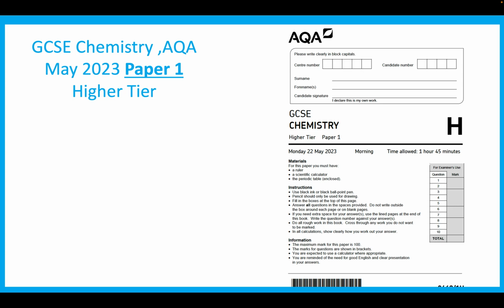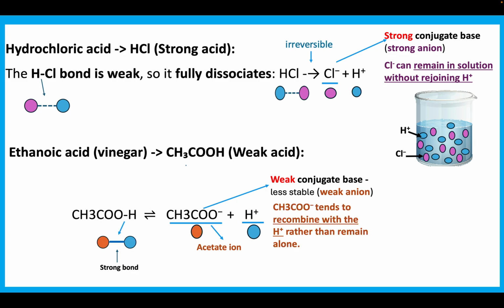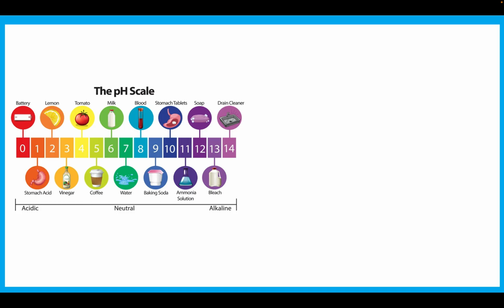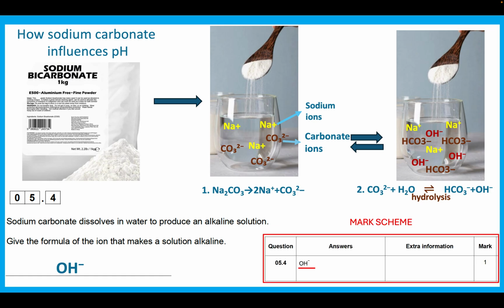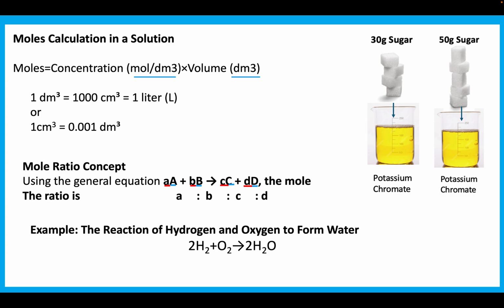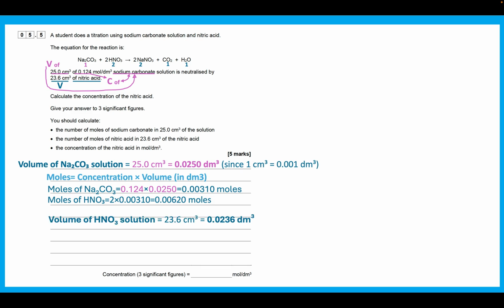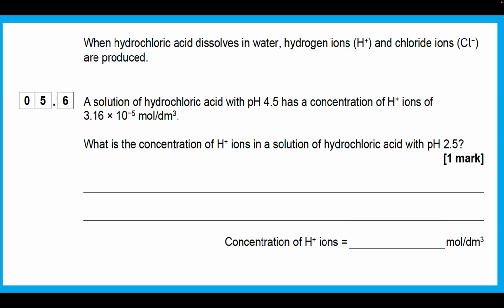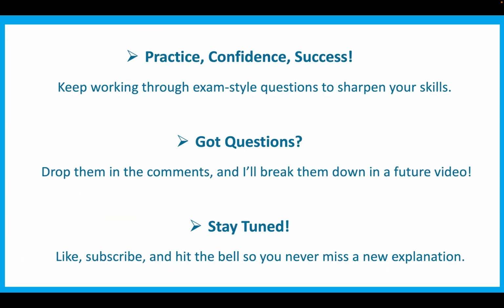AQA GCSE CHEMISTRY , Topic:Chemical reactions and energy changes , Acids ,alkali and neutralization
Welcome to "Exam Style Questions Explained" – your go-to channel for mastering tricky exam questions! 📝

Here’s how we break it down:
1️⃣ Theory First: We kick off by clearly explaining the core concepts like Ionization, Concentration, pH and Titration, Moles and pH calculations, and Electron Configuration – all in a way that actually makes sense.
2️⃣ Answer Next: Then we tackle real exam-style questions step by step, showing you exactly how to apply what you’ve just learned.
3️⃣ Marking Scheme Match-Up: Finally, we link every part of the answer to the official marking scheme, so you know where every mark comes from – no guesswork, just clarity!

Learn smarter, score higher, and ace those exams with confidence. 💡✨